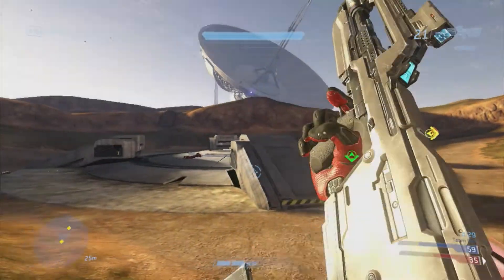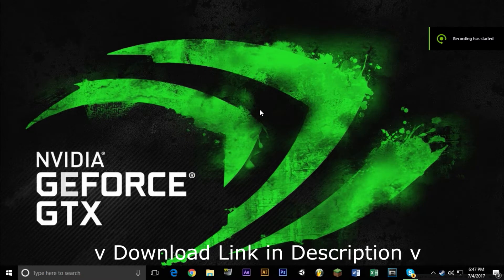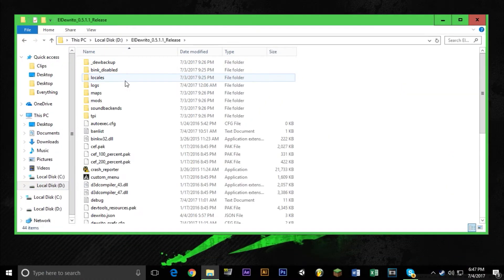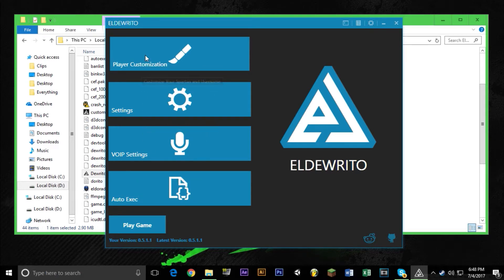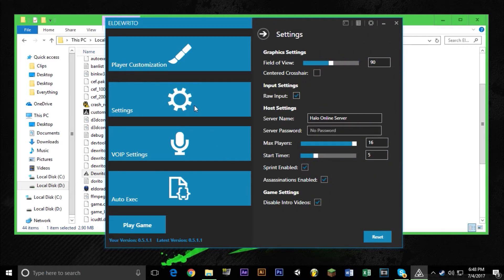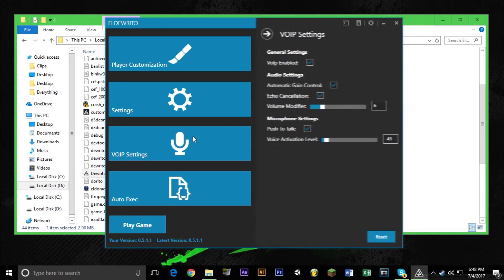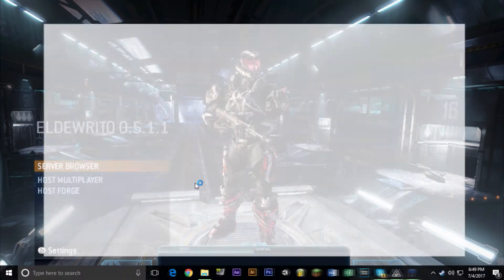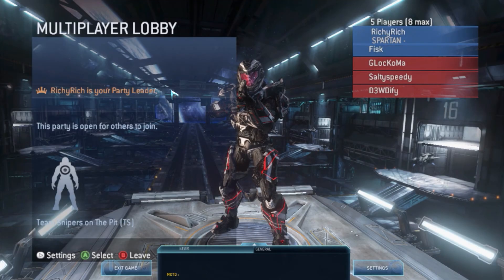How To Play Halo 3 ONLINE (FREE) PC tutorial